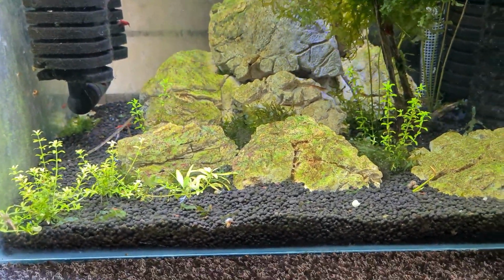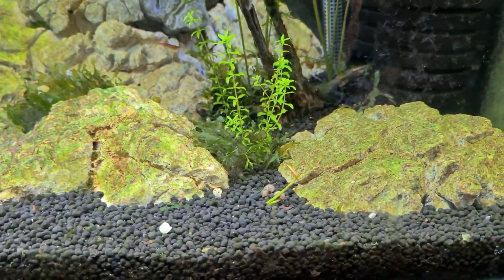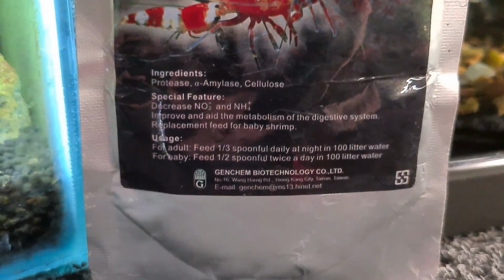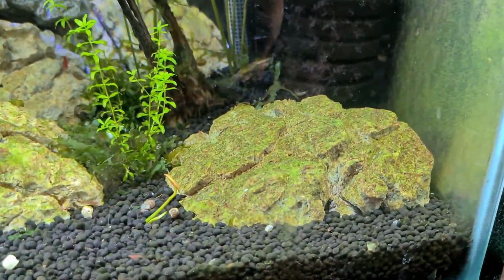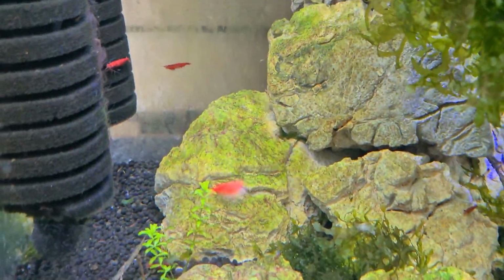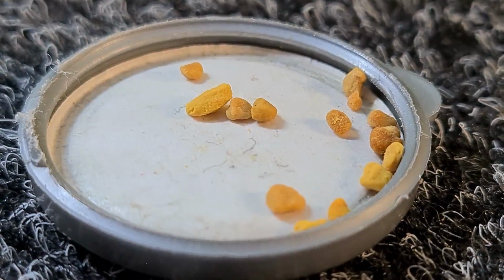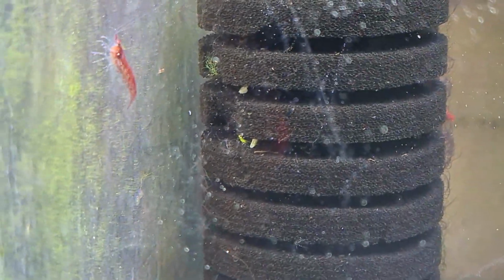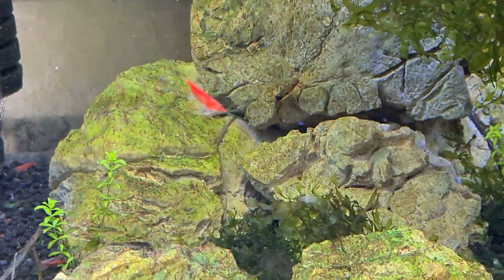Cherry Shrimp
Here is the link for the bee pollen baby shrimp food i use.

Link to shrimp food i use.